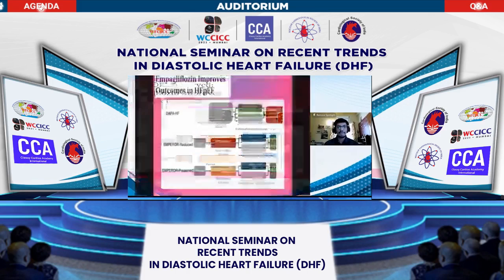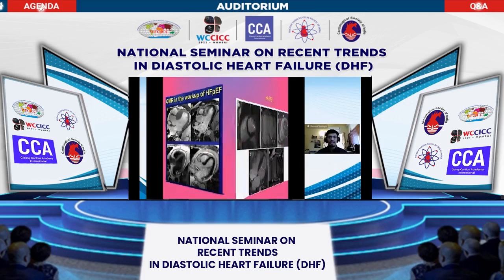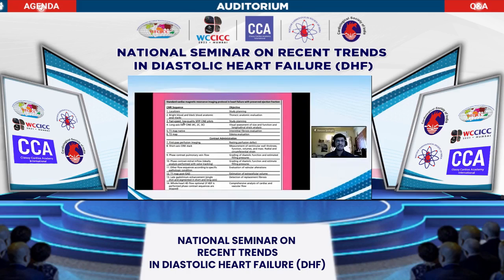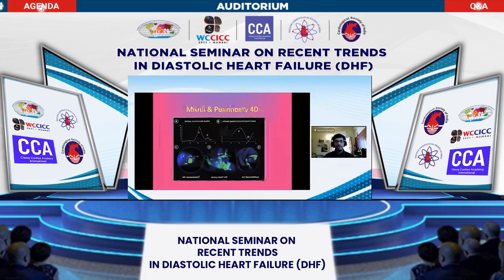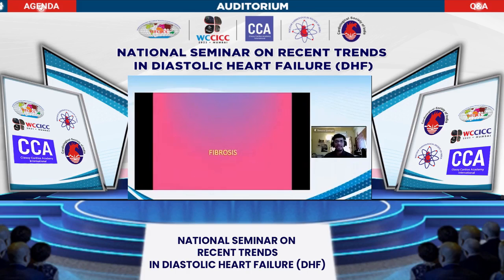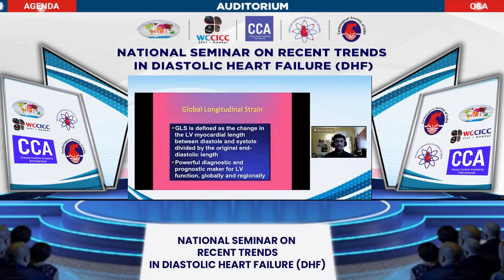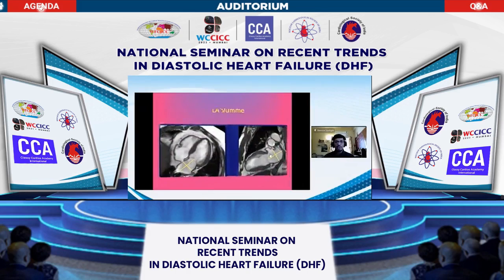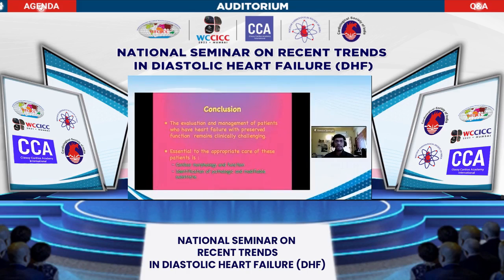Role of MRI in diastolic HF Dr. Johann Christopher